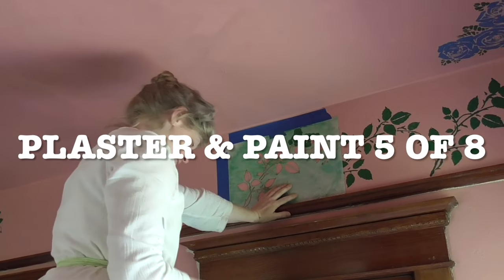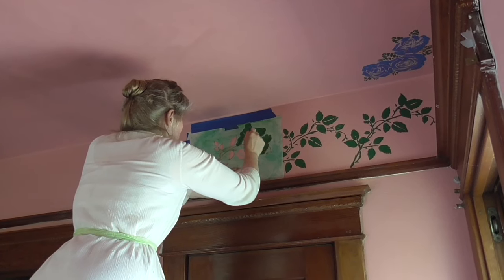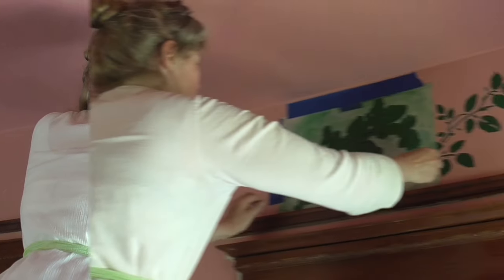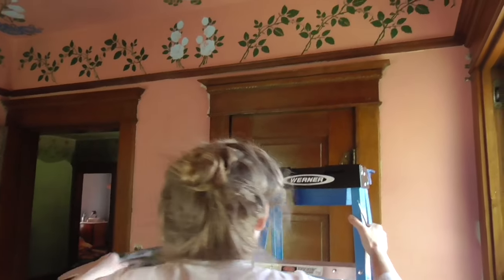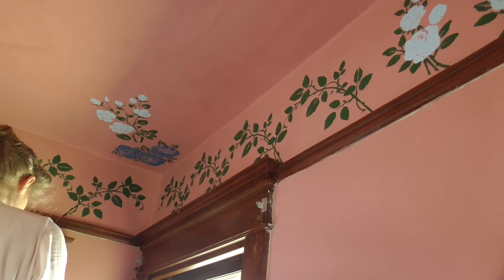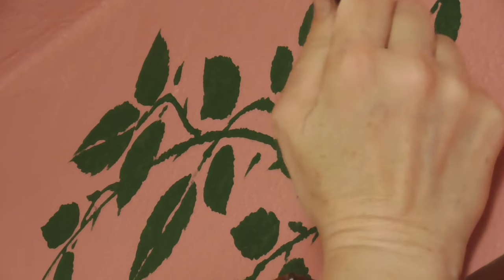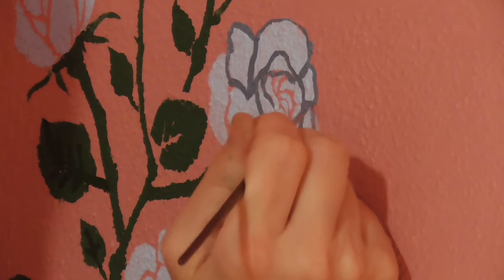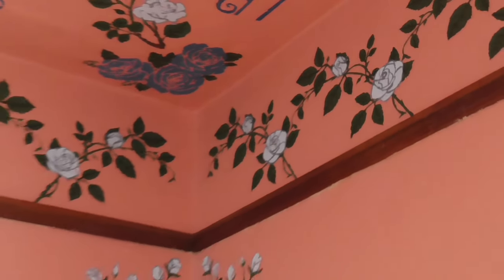Restoring A Historic Home: Plaster & Paint, 5 of 8 — Guest room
Be sure to look for Sarah's books on Amazon! In this short series of videos, Sarah & Gabriel Chrisman work on restoring the plaster and paint in their historic home. The videos in this series represent TWO AND A HALF YEARS of work!
Video 1 of 8: Sewing room — Sarah explains the basic process of plaster repair and then shares a bit of philosophy while working on the plaster in her sewing room.
Video 2 of 8: Sewing room (cont.) — Repairs on the sewing room continue. The magnitude of the work involved starts to become visible; historical discussions are interspersed with more work.
Video 3 of 8: Sewing room and Den: The sewing room is finally finished. Repairs start on Sarah's den. Difficulties with paint stripping; Gabriel repairs a door and discovers a fun detail about its lock.
Video 4 of 8: Den finished, Guest room started: Repairs, painting and re-stenciling finished on Sarah's den — a.k.a., the Owl room. Sarah explains why owls were chosen as a theme for this room as a tribute to Athena and the traditions that inspire neoclassical buildings.
Video 5 of 8: Guest room: Fine details of stenciling the guest room with blue roses. Discussions of stenciling in other historic buildings.
Video 6 of 8: Guest room and Library: Guest room finished, library room. Sarah paints more roses… and more roses… and more roses… trying to make the library evoke the feeling of Alma-Tadema's famous 1888 painting, "The Roses of Heliogabalus."
Video 7 of 8: Master bedroom: After reading an article on wisteria bedrooms from around the time our house was new, Sarah decides to turn the walls and ceiling of our bedroom into an indoor garden. Our kitties enjoy this immensely.
Video 8 of 8: RECAP — All the rooms previously shown in the series in a short before and after re-cap, set to music.
You can help with our historic house restoration by donating Thank you very much for your support!